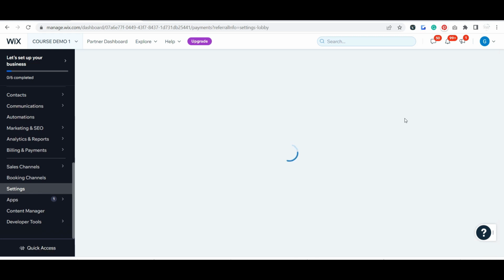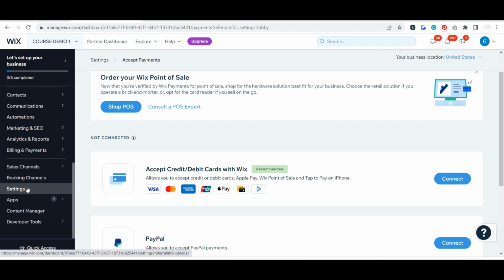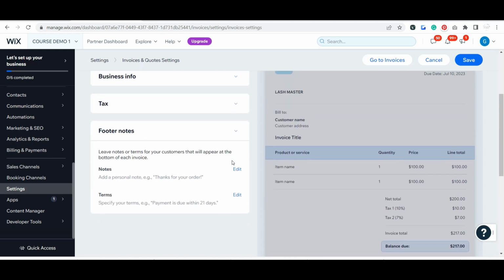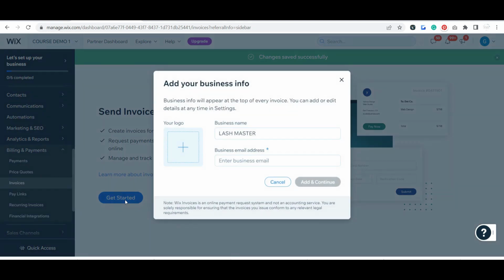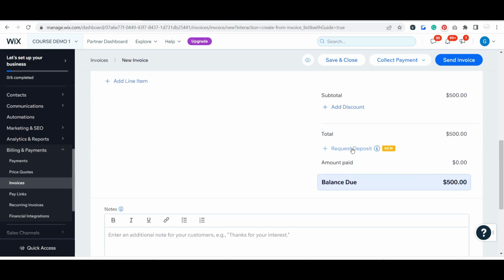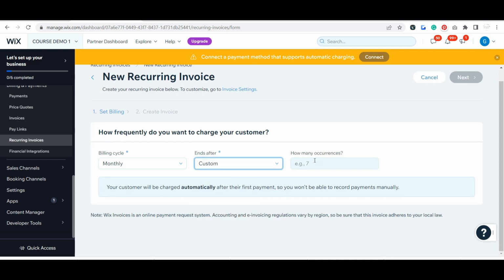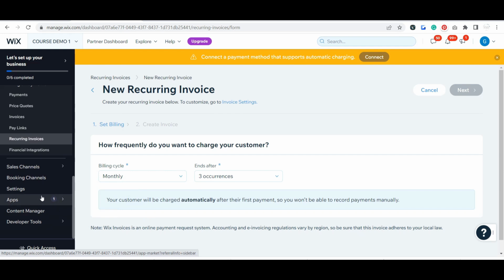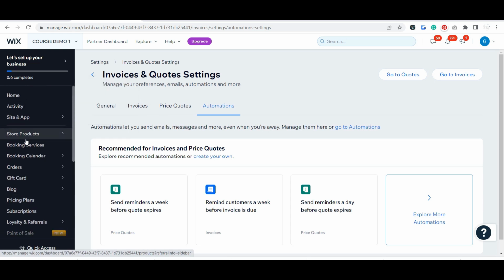Payments and Invoicing in Wix | Step-by-Step Tutorial for Beginners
Welcome to our step-by-step tutorial on managing payments and invoicing in Wix! In this video, we'll guide you through the process of setting up and handling payments and invoices, perfect for beginners looking to streamline their business transactions. We'll cover everything you need to know to effectively manage your financial operations using Wix's powerful tools.

Whether you're new to Wix or looking to enhance your payment and invoicing processes, this tutorial will provide you with the knowledge to make the most out of Wix's payment solutions. Learn how to set up payment methods, create and send invoices, and track your transactions with ease.